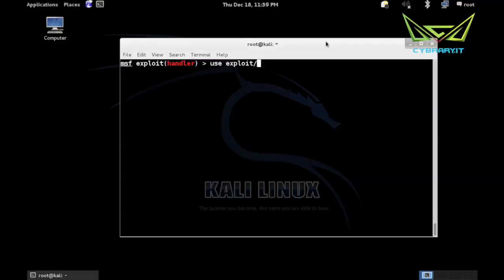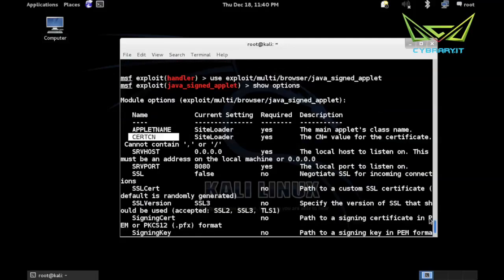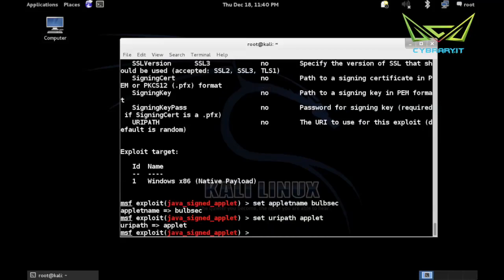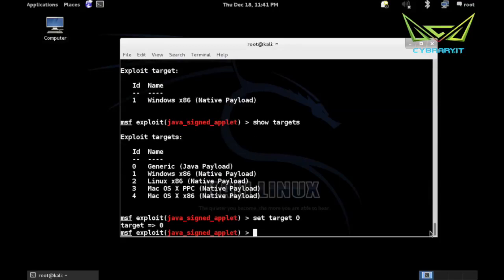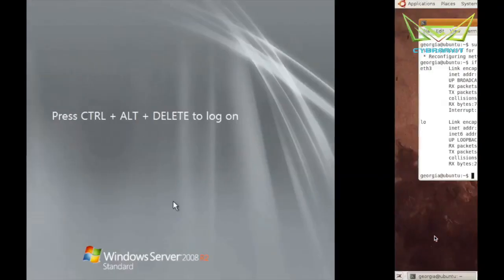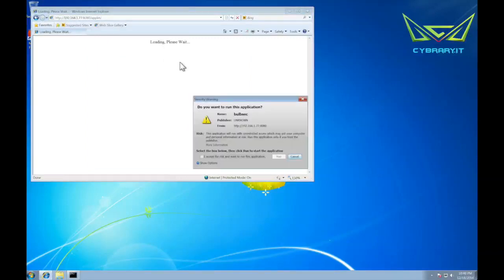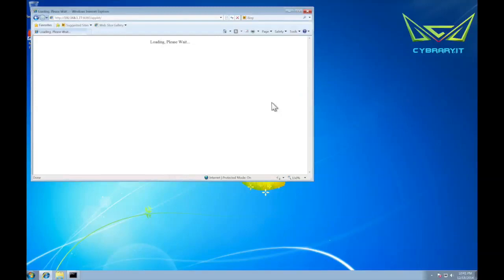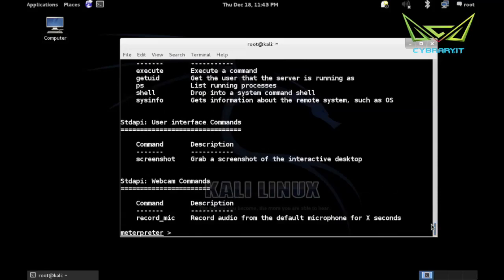09 3 Advanced Exploitation